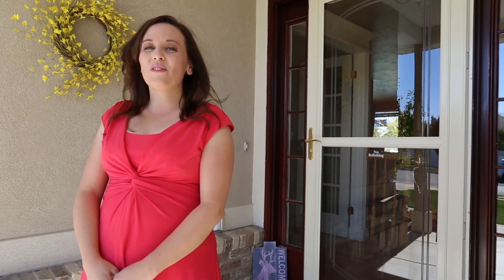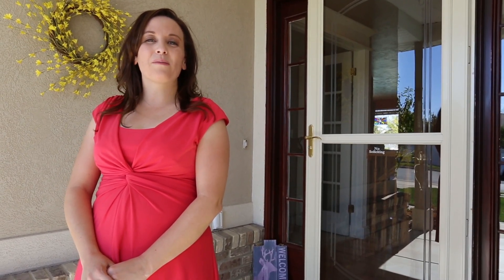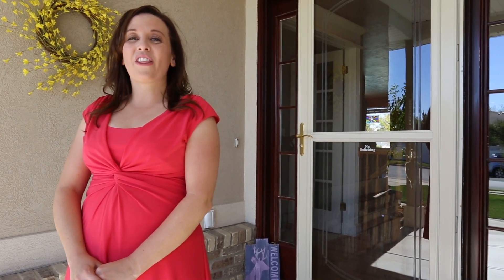video tour Cornish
4 bed 3 baths 3 car garage, .34 acres, 4000 square feet. Salt Water Swimming Pool, Fenced Yard, RV Parking, Great Room, Granite Countertops, Master Suite with double vanity, jetted tub, walk in closet, Separate Shower. Near shopping, movies, restaurants. $449,000.